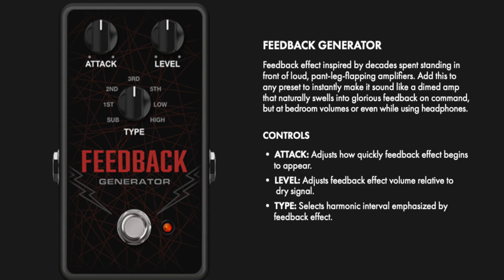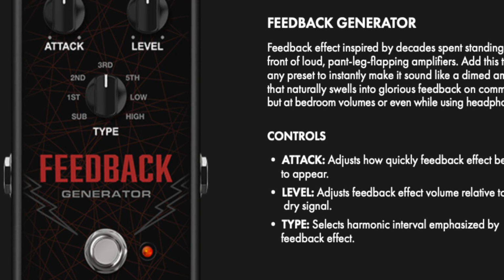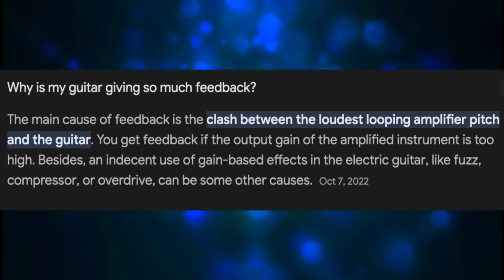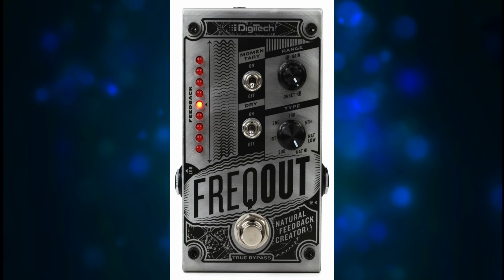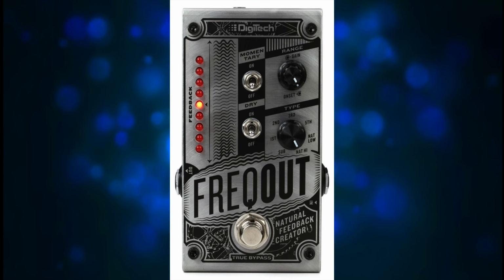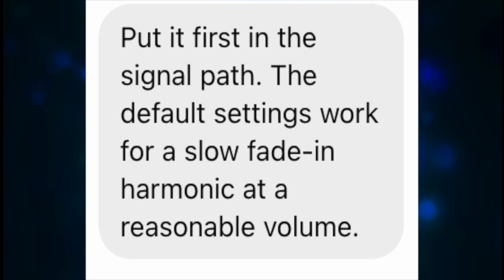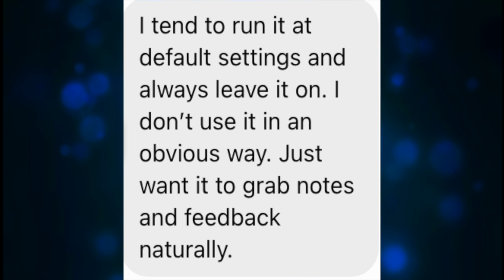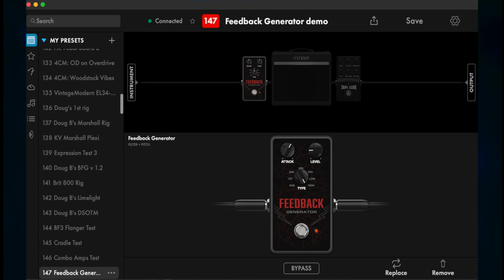Fender Tone Master Pro - Alright, What's The Deal With The Feedback Generator?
Fender Tone Master Pro owners - have you tried using the Feedback Generator, only to find that it doesn't seem to do much of anything, no matter how much you adjust the controls? This video goes into that, and then (with the help of Fender) we find out how to make it work! I've included a demo of me using the Feedback Generator so you can hear it for yourself.